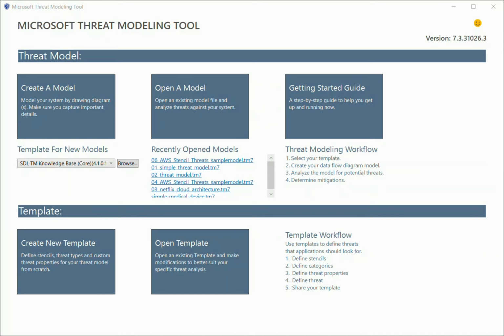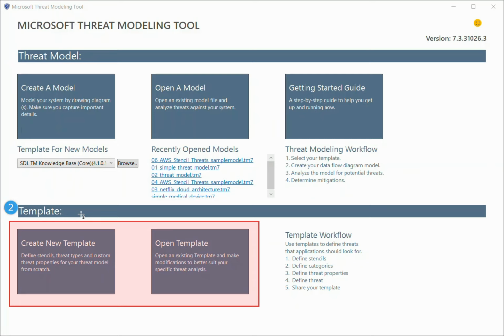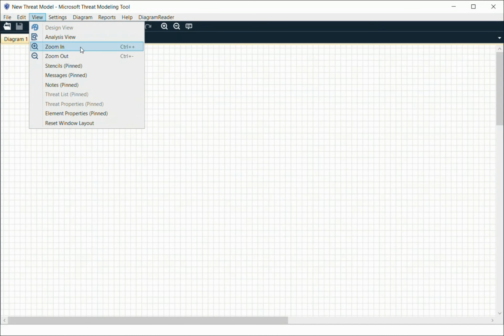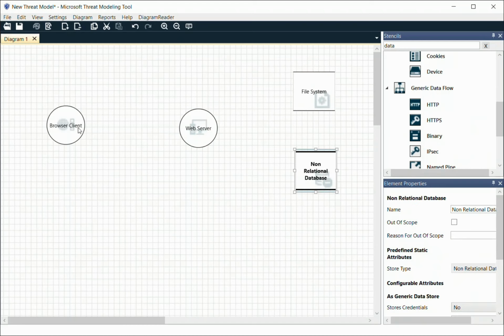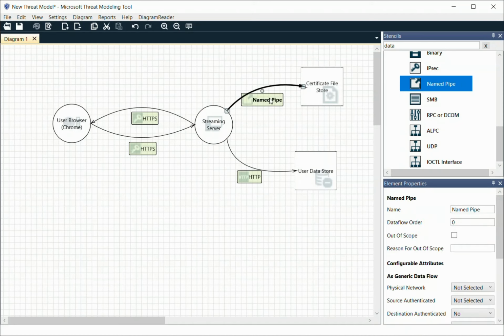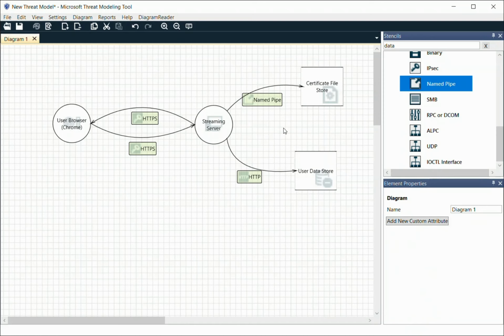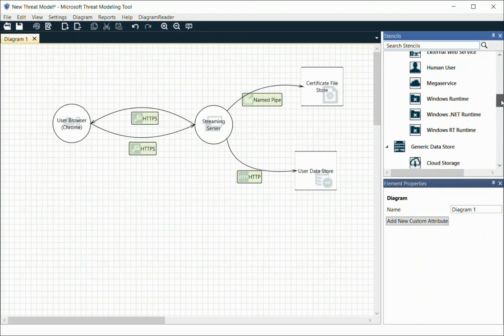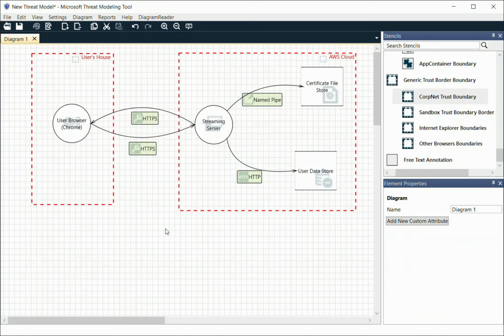EP02 : Creating The Threat Model Diagram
Learn how to create effective Threat Modeling diagrams to enhance your cybersecurity strategy. This video covers the basics of Threat Modeling, introduces the STRIDE methodology, and provides a step-by-step guide to using the Microsoft Threat Modeling Tool. Perfect for security professionals and developers looking to identify and mitigate risks in their systems. Boost your threat detection and improve your risk management with these best practices.